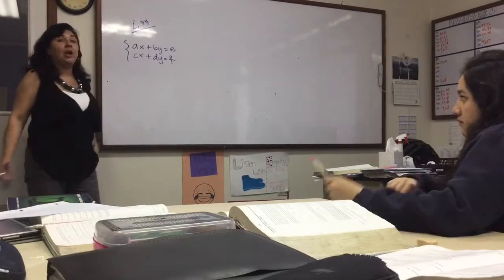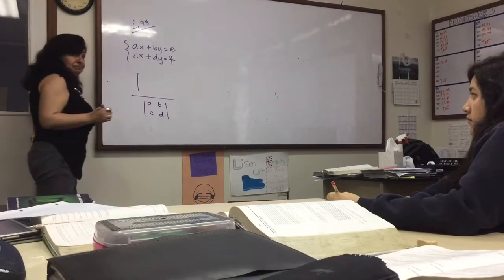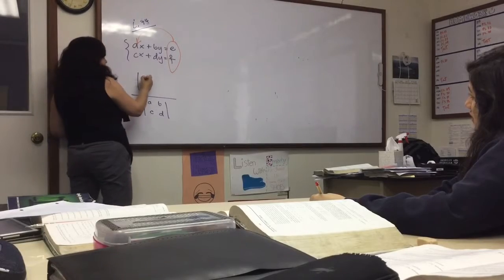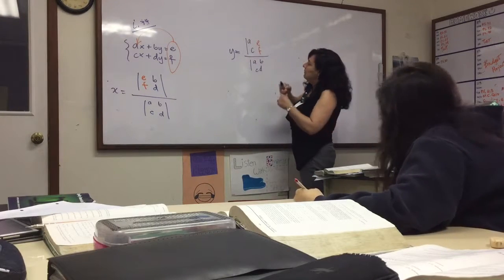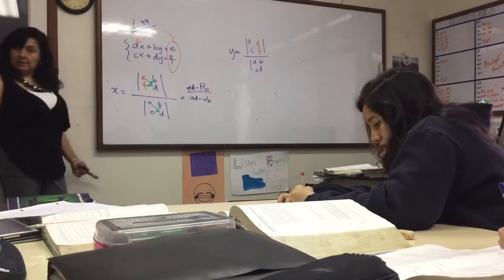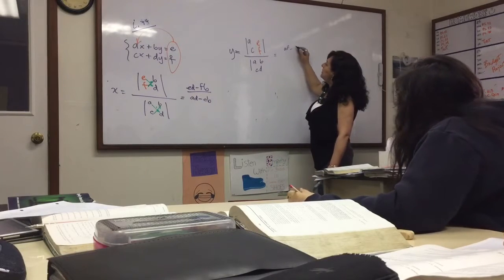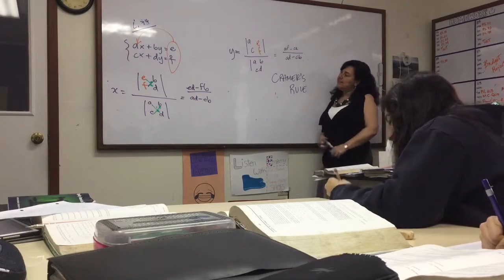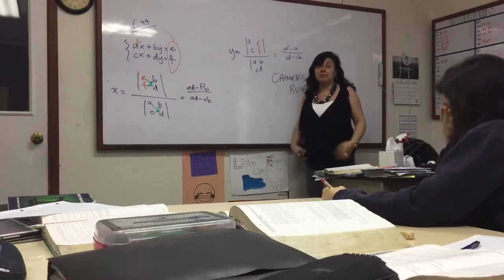Lesson 74 Saxon Pre-Calculus